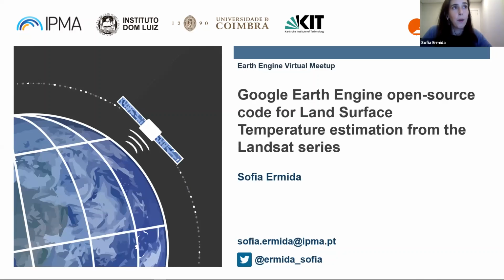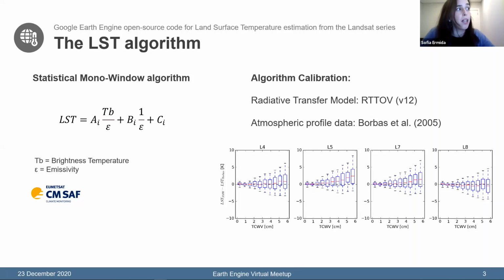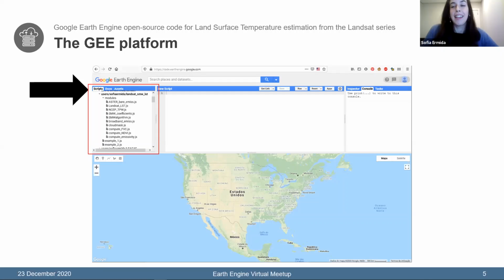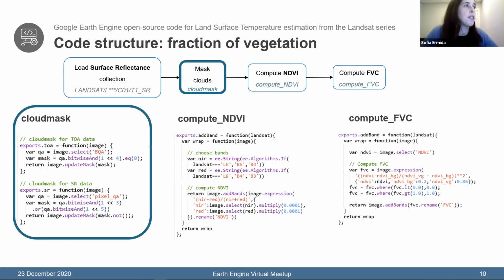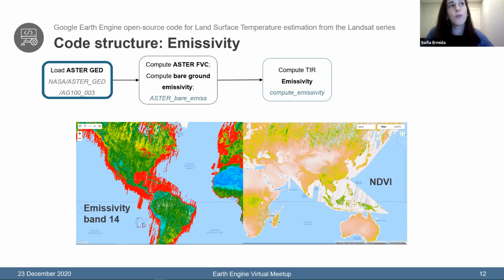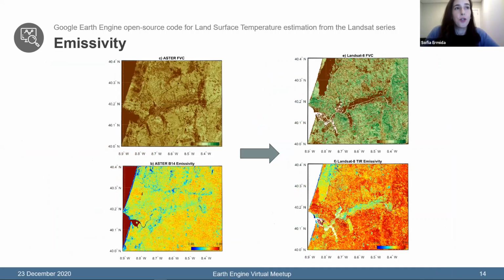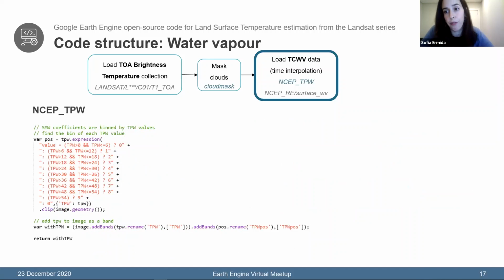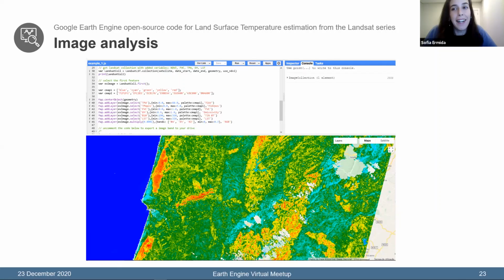Open-source code for Land Surface Temperature estimation from the Landsat series - Sofia Ermida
Full title: Google Earth Engine Open-source code for Land Surface Temperature estimation from the Landsat series

Sofia Ermida is a postdoc researcher at the Portuguese Institute for Sea and Atmosphere (IPMA)